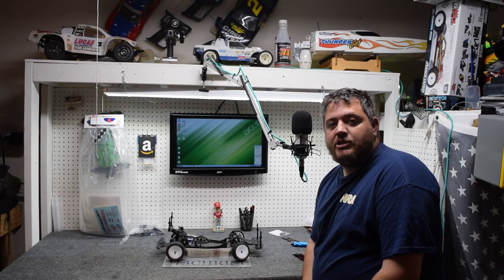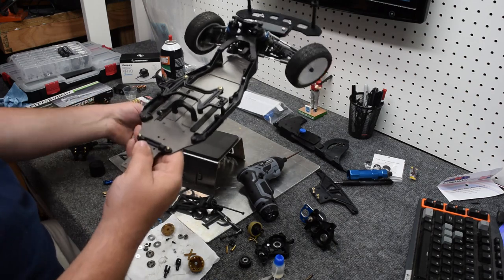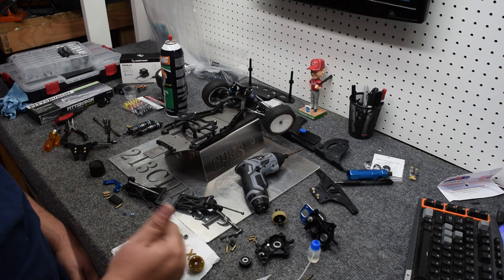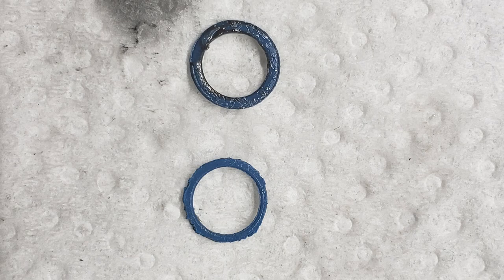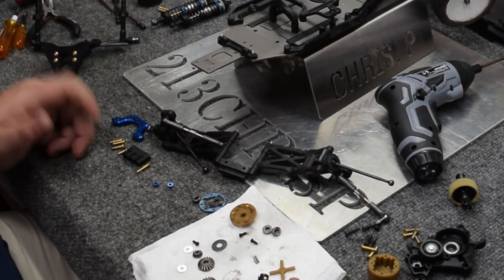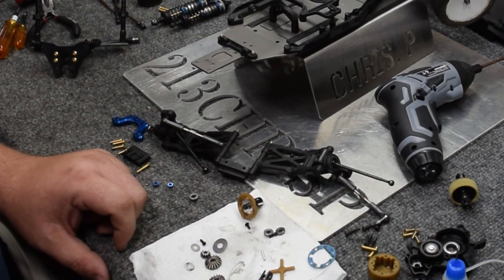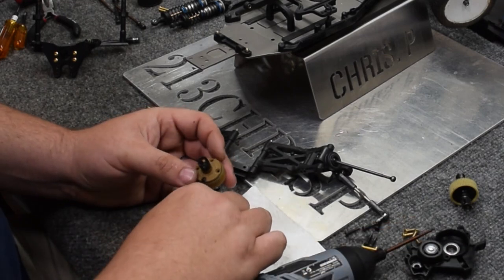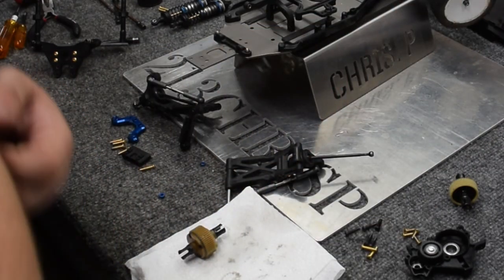street stock build part 3, suspension and transmission work, lets free up our transmission!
Make sure to Follow me at the following.

Todays video we go over part 3 of our multivideo series on our street stock racing machine!
Freeing up our transmission and differential, as well as suspension setup and tips for setups are all covered in this video.

hopefully you guys enjoy the video footage , let me know what you all think!